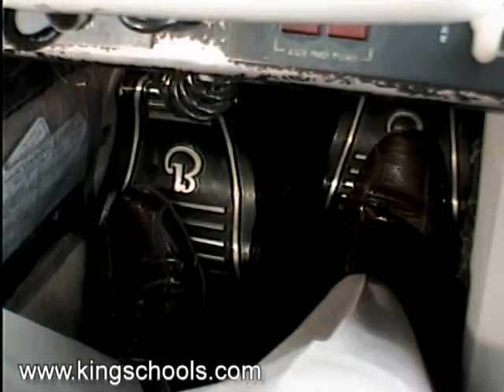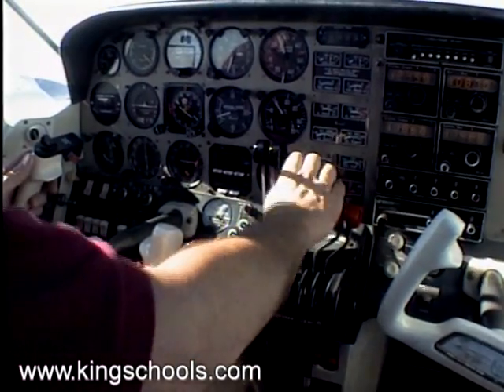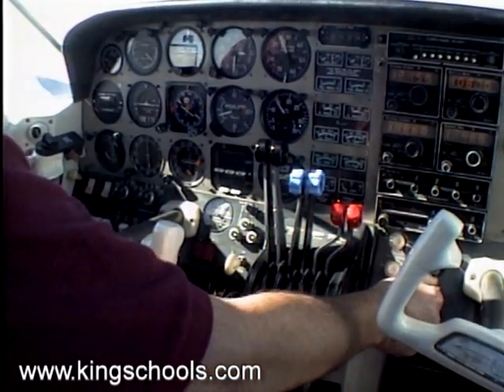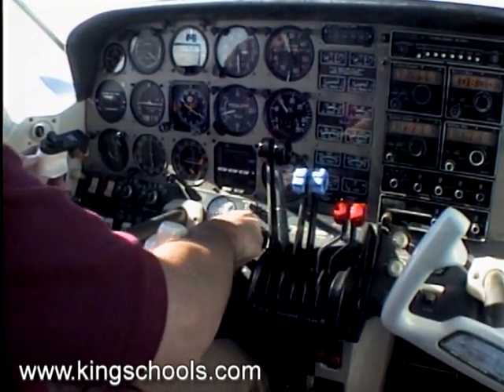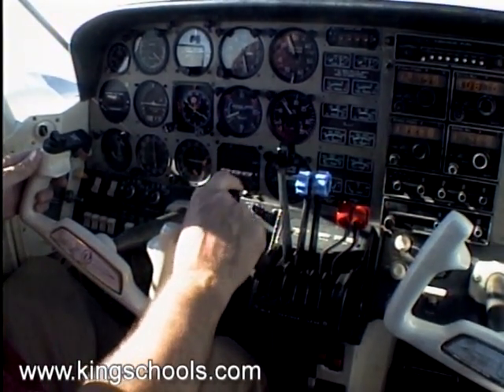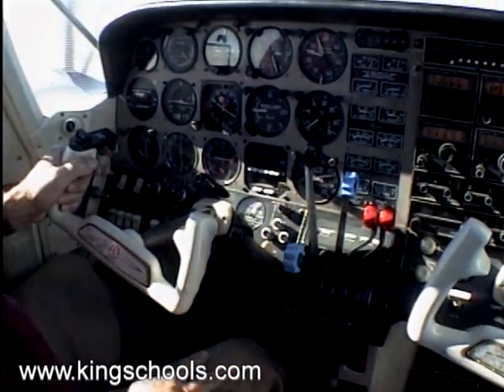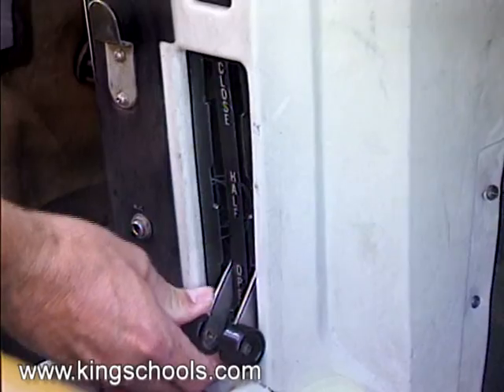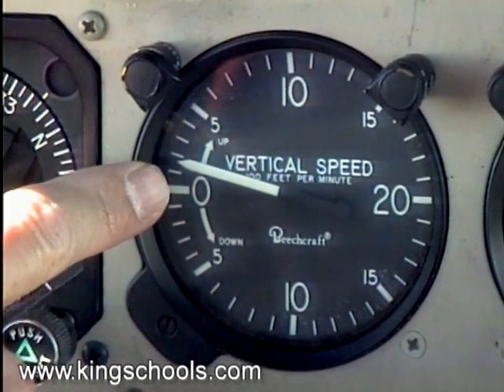Flying a Multi-Engine Aircraft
An excerpt from King Schools' "Cleared For Multi-Engines" course.

It's no secret, multi-engine aircraft are fast and they're fun. With greater power, bigger size and more levers, knobs, and dials—they can deliver a thrill way beyond the pleasure of single-engine flight. But we all know twins can be dangerous if the PIC isn't properly trained and proficient.

In this course, join John and Martha as you fly through the DOs and DON'Ts of safe multi-engine operation. John takes you into the cockpit of a Duchess and gives memorable aerial demonstrations of the basics of flight—and especially single-engine flight—in light twins.

King Schools'  "Cleared For Multi-Engines" covers topics including the theory of single-engine flight, normal and single-engine flying, instrument flying, cross-country flying and preparing for your checkride.

For a complete listing of all King Schools courses, please